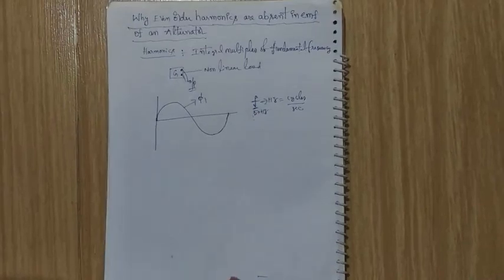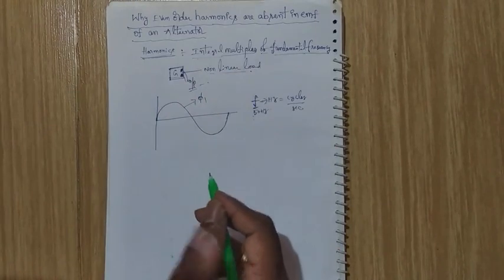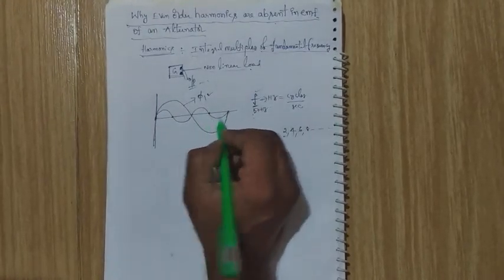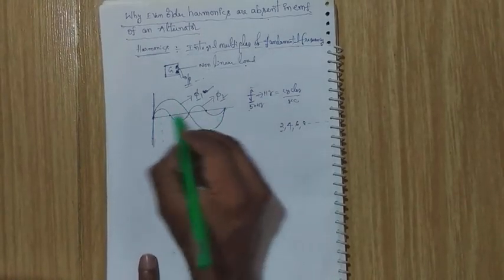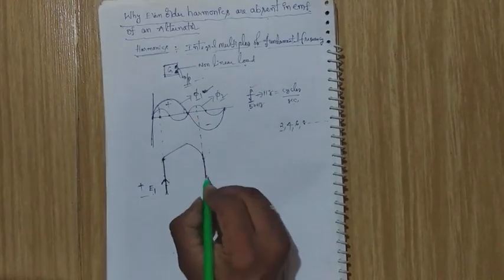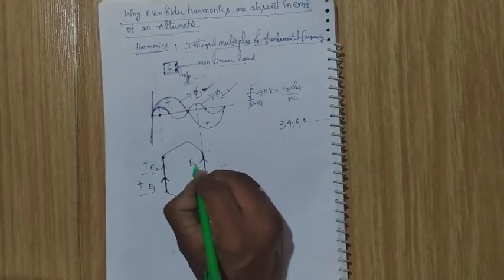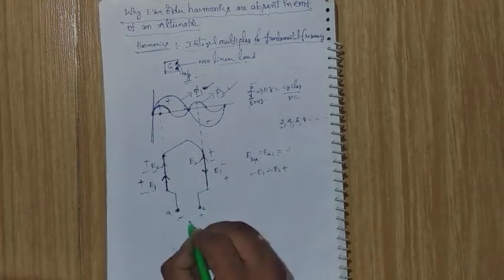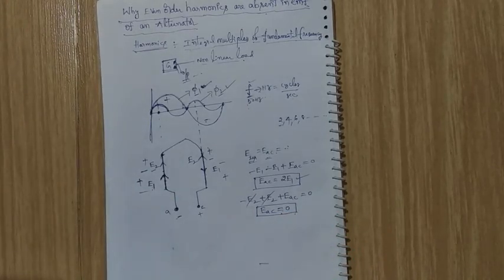Why Even order harmonics are absent in EMF of an Alternator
second order harmonics are absent in EMF of an
alternator